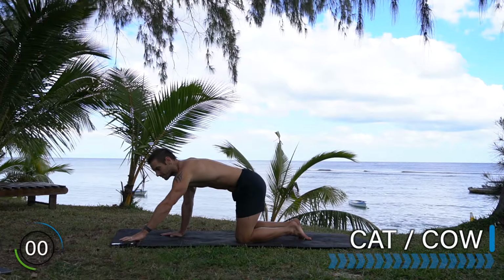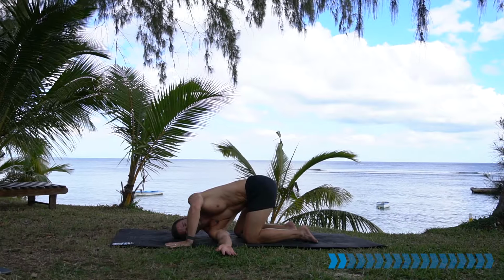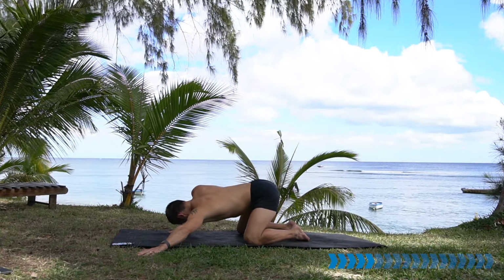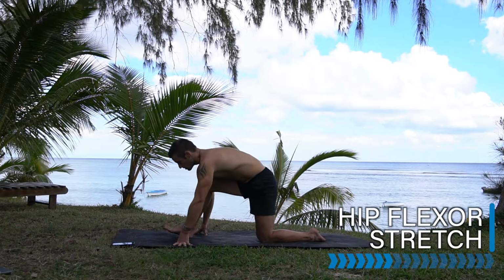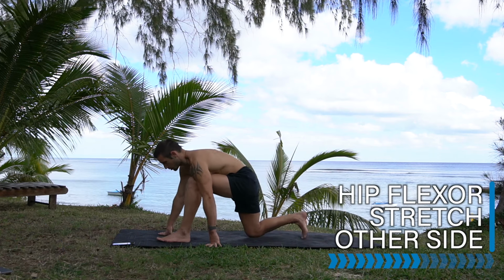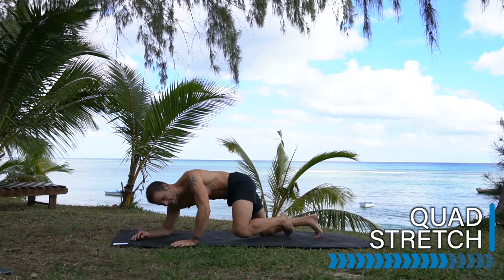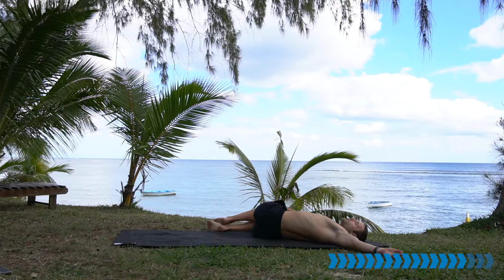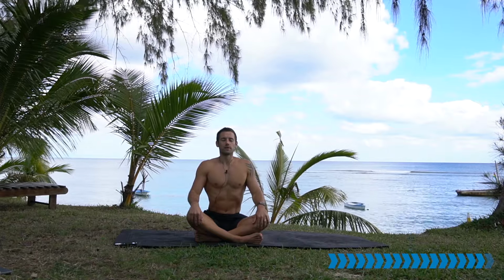REST DAY STRETCH for Better Workout Recovery & Flexibility in 15 Minutes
Hey CrockFitters! You've been training hard, so make sure you enjoy your rest days too. Although, remember that rest days doesn't mean you do nothing, you can improve your recovery and flexibility by doing stretches like this. Have fun :)

GET MY FREE CROCKFITAPP HERE!⁣
Free on Apple & Google App stores

And then join the CrockFitCommunity in the Whoop app using code - COMM-CRCKFT

00:00 Intro
00:35 Stretch with me
16:24 Outro

SONGS:

License ID: mo0g22QMv1O Get this and other songs for your next YouTube video

Get Just A Lover by Hayden James License ID: Da3qaa9P3dm Get this and other songs for your next YouTube video

Get Come Together by Nox Vahn, Marsh License ID: Pvx8qq00Nka Get this and other songs for your next YouTube video

Get I / Y by Lane 8, Yotto License ID: paxGnnJaz0E Get this and other songs for your next YouTube video

Follow my other pages too!⁣